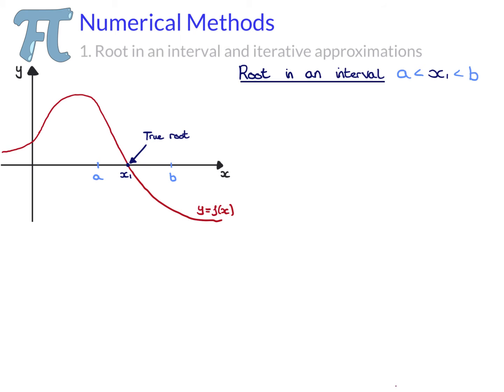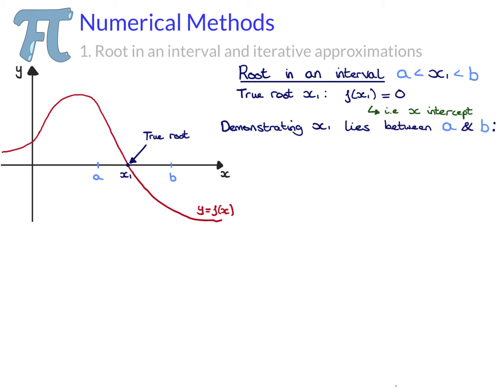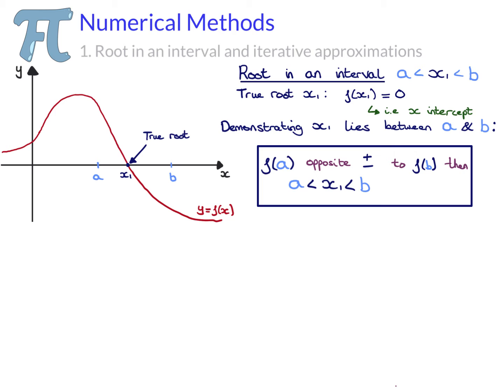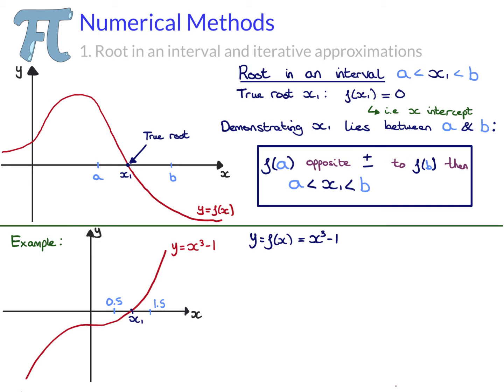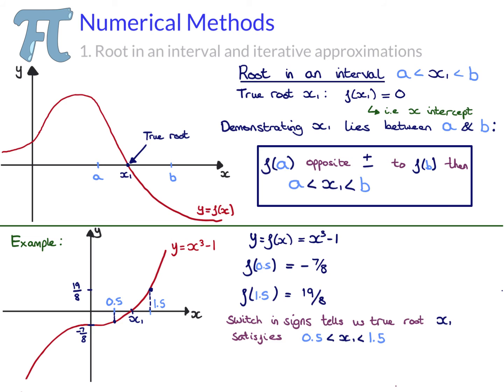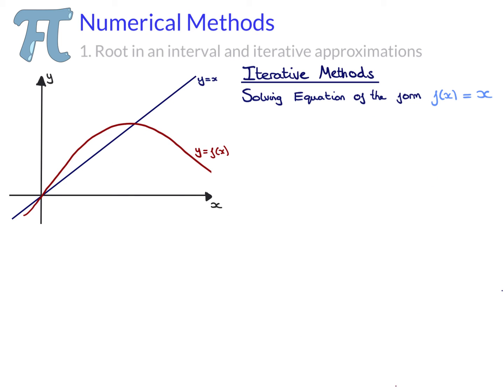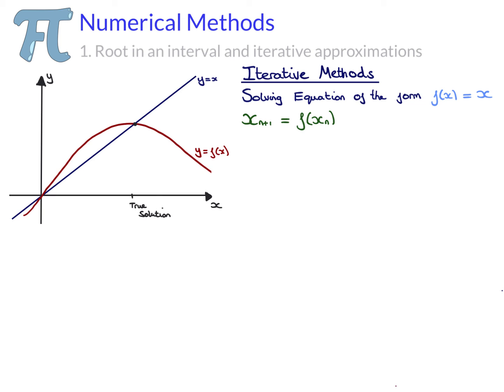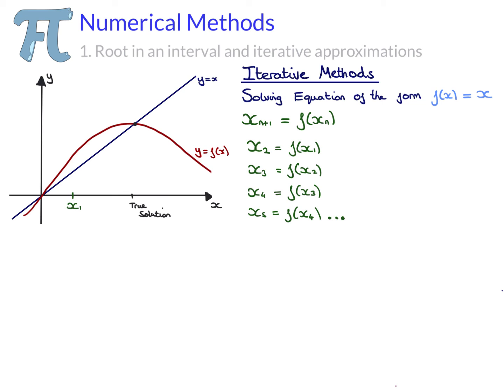A Level Maths- Numerical Methods 1. Root in an Interval & Iterative Methods